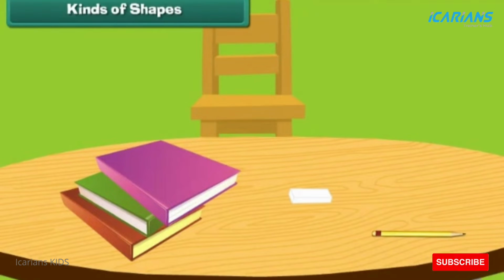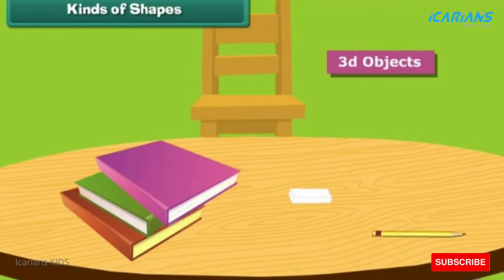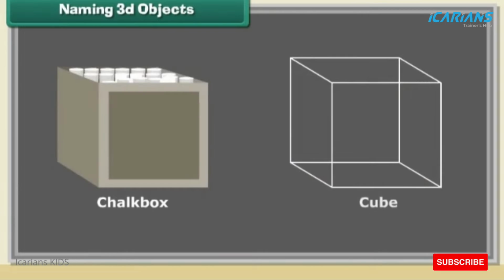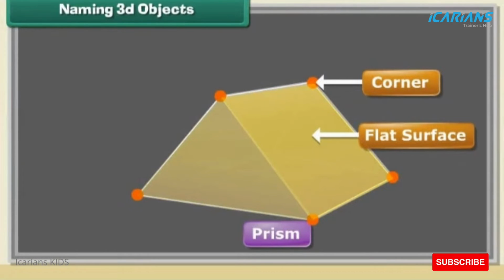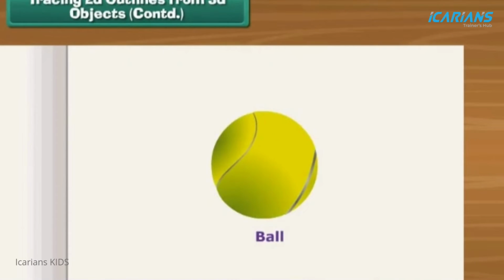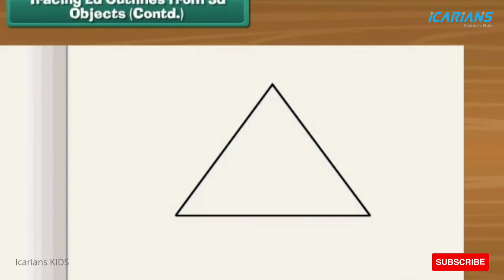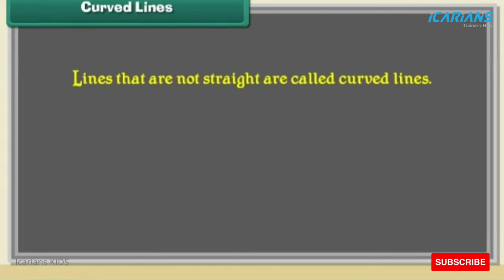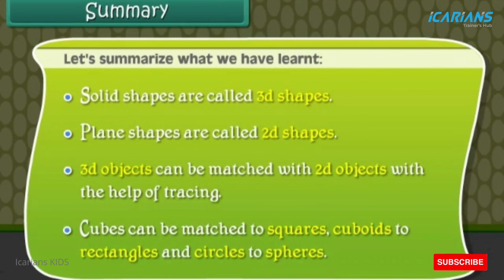Class 2nd Students | Maths | Shapes and Spaces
Class 2nd Students | Subject - Maths | Shapes and Spaces

Language - English